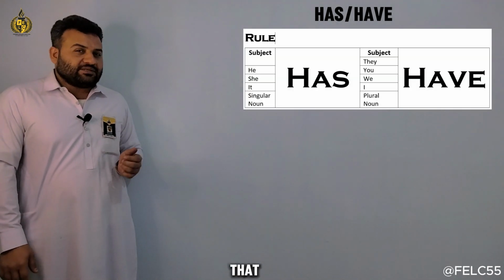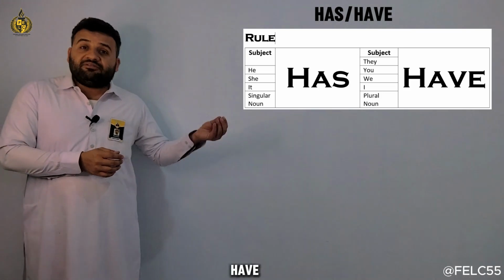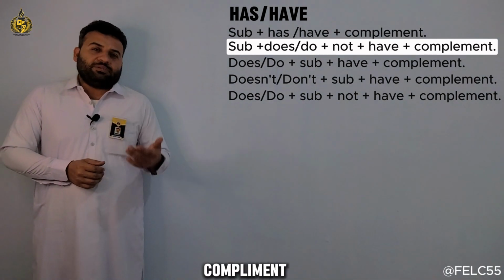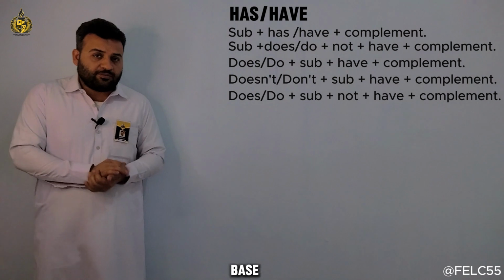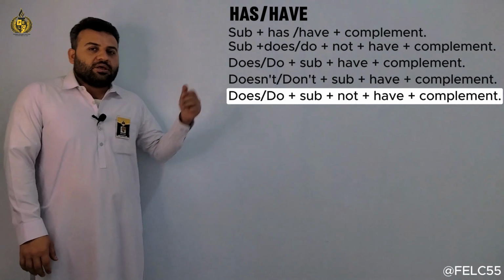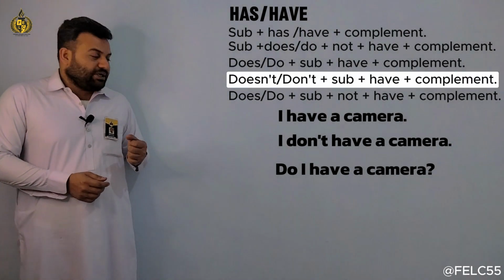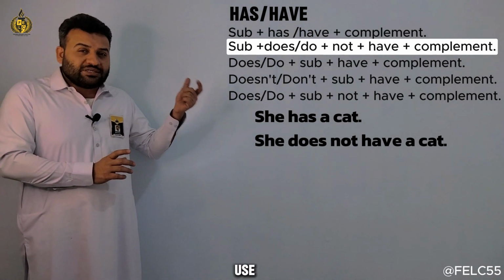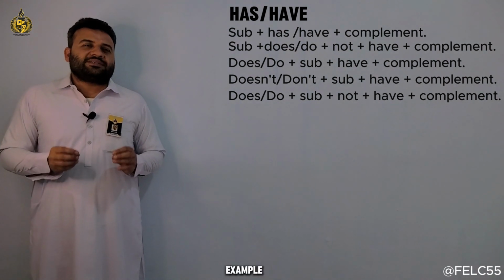Has and Have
Foreign English Language and Computer Center FELC located in Amin Colony Orakzai Plaza Second Floor near Technical College Kohat Road Peshawar Pakistan 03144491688